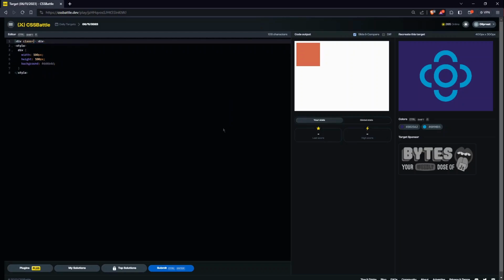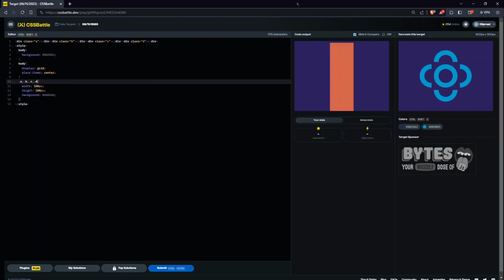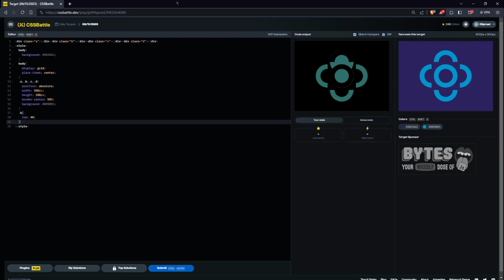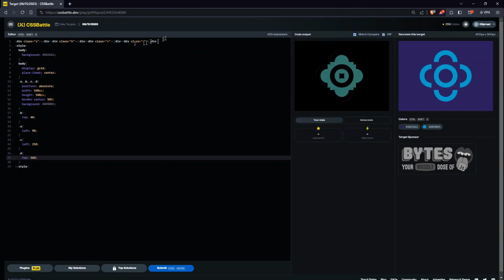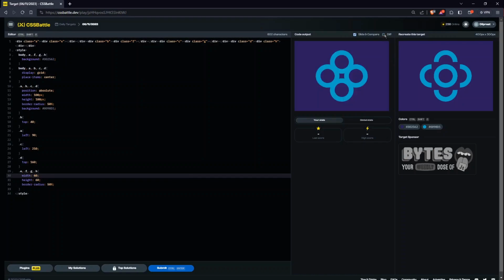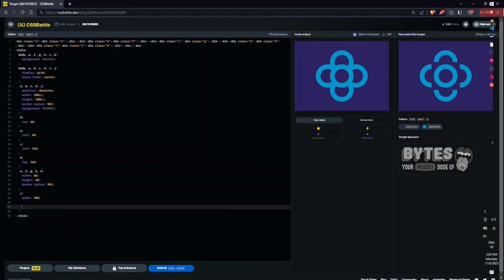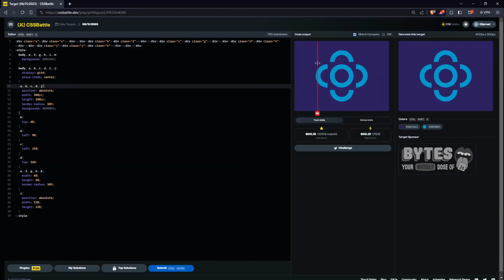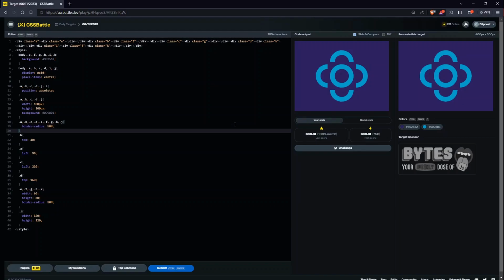The Daily Targets Series: HTML and CSS Challenge by CSS Battle - 6-11-2023